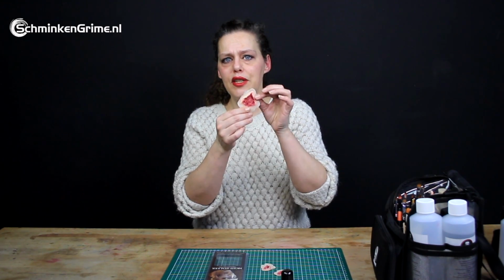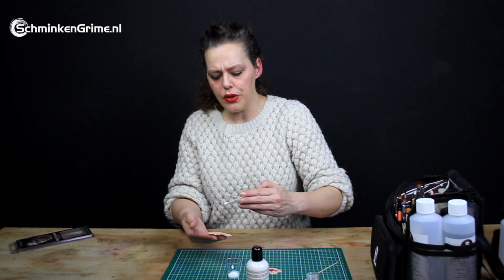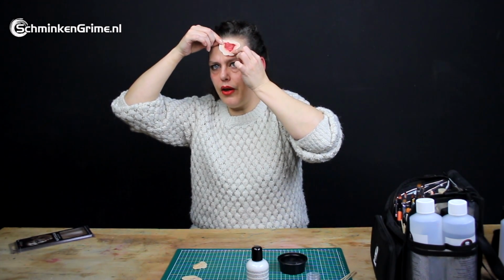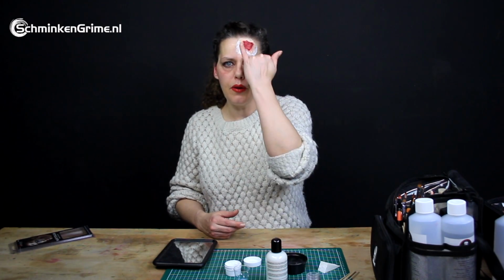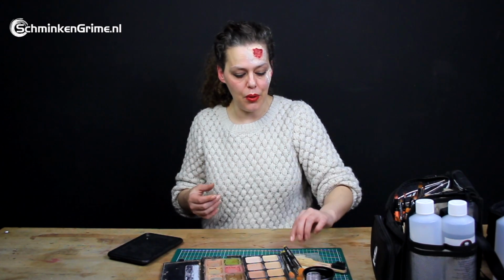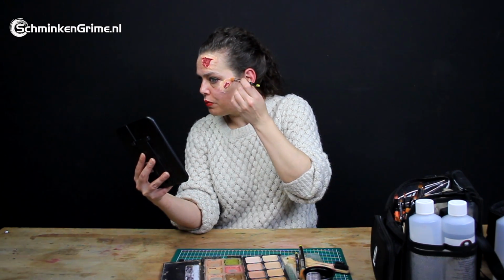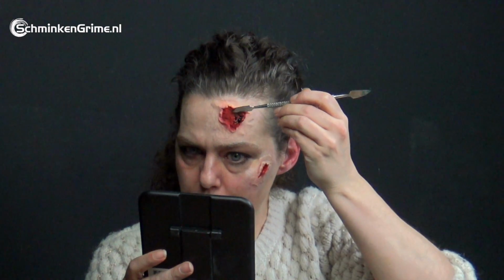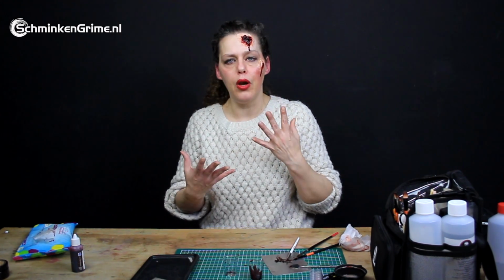How to apply a Latex Appliance | How to work with latex appliances | SchminkenGrime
Working with latex appliances can be fun, but getting them on the skin and blending them, so the edge becomes invisible can be tricky. That is why i recorded this YouTube video. To show you how I blend the edges of a latex appliance. Enjoy this video.

SchminkenGrime.nl
De Ring 28
5261 LM Vught